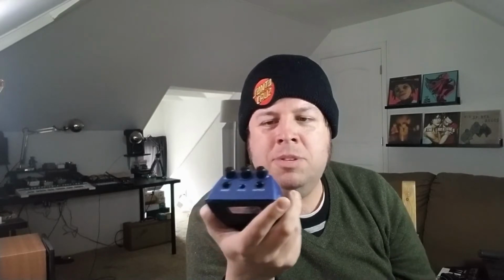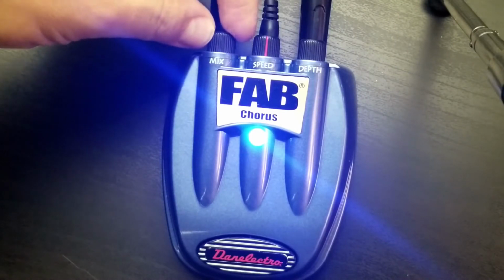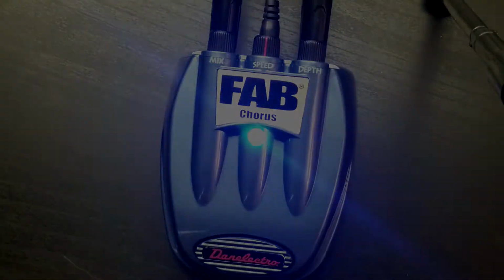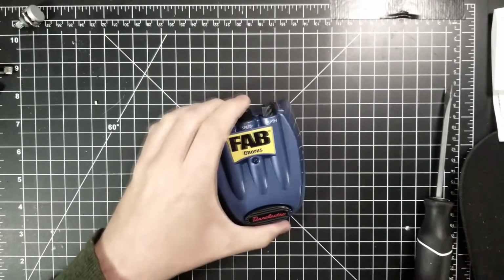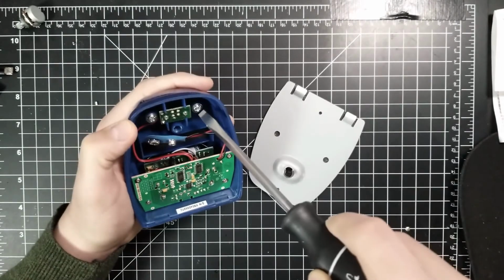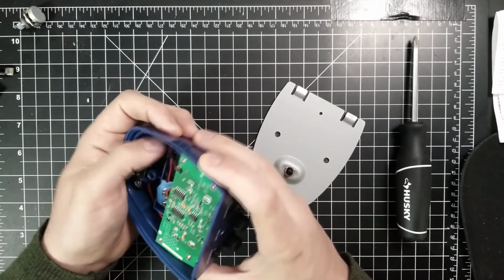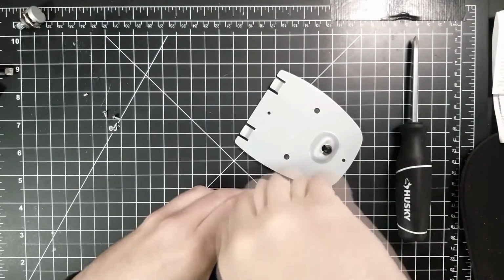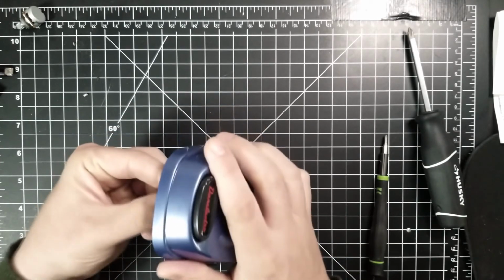Danelectro FAB Chorus Pedal: Review and Demo for synths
Cheap, fun and sci-fi strange. This is a pretty talk heavy review but has plenty of sound examples throughout. I have added a time key just past the intro if you want to skip to a particular part.

Any questions or comments? Please go ahead below! I love talking this stuff and am usually pretty responsive.

As always, this will sound much better if listened to through decent speakers or headphones.

Please check out some more of my videos and, if you're enjoying what you see/hear, please consider a subscription.

Cheers!